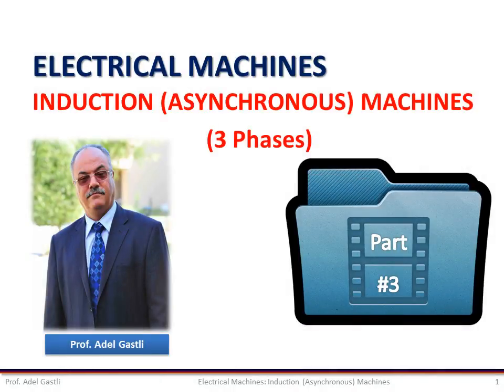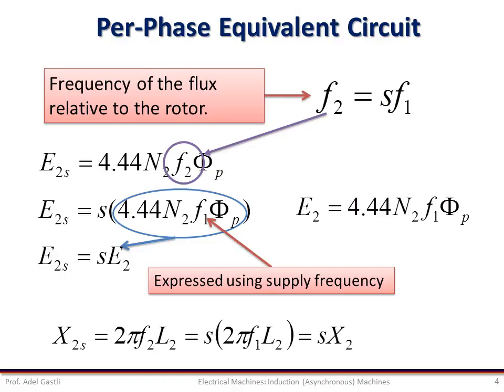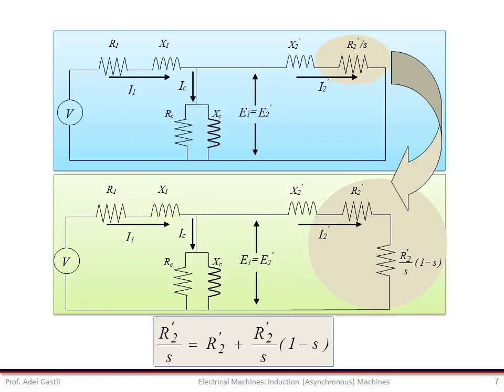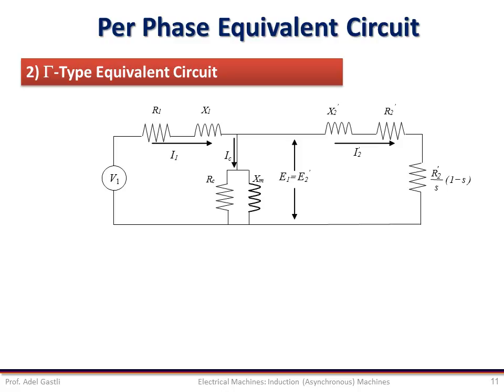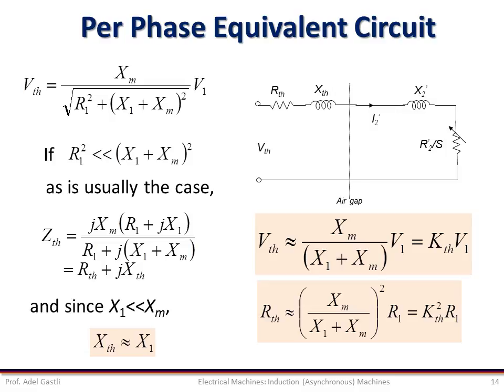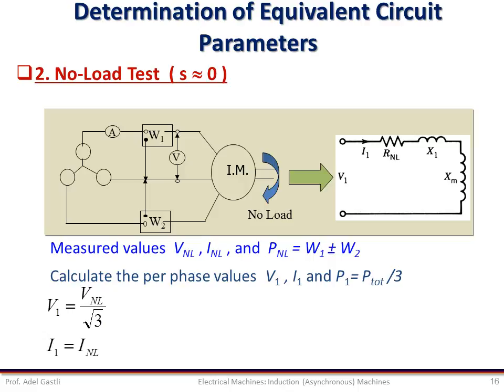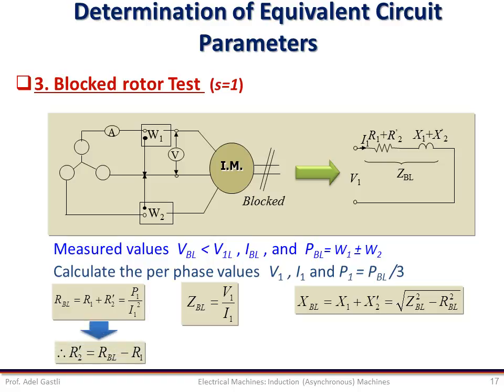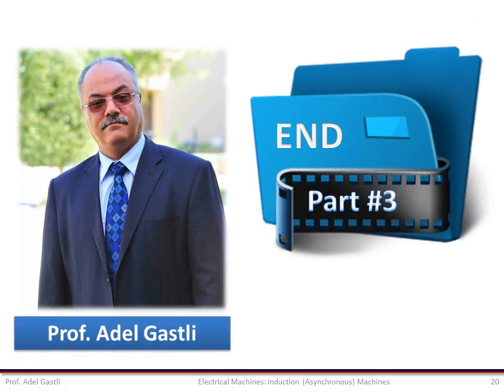Electrical Machines: Induction Machines (Part 3/5)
This movie is related to the Induction Motors chapter, which is taught part of the Electrical Machines Course at Qatar University.

This chapter covers the following topics:

 - Introduction
 - Construction

 - Equivalent Circuit

 - Performance Characteritics
    + Power Flow
    + Torque-Speed Characteristics
    + Modes of Operation
 - Starting
 - Speed Control